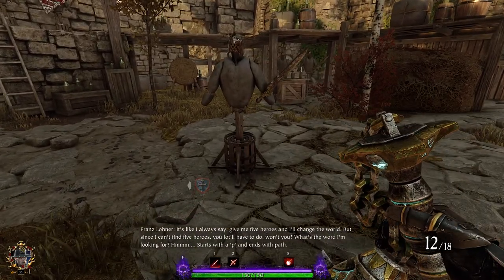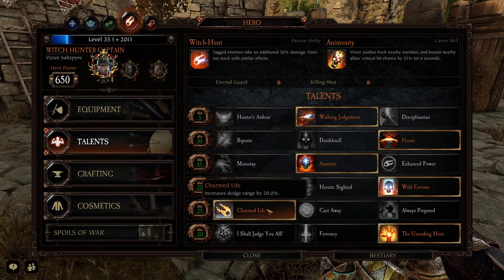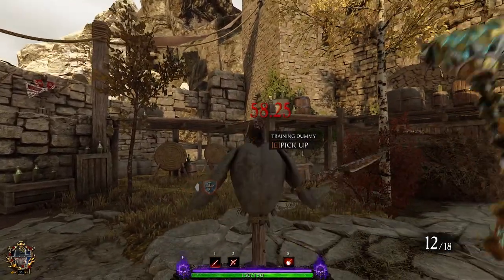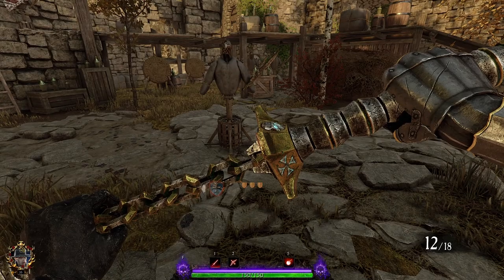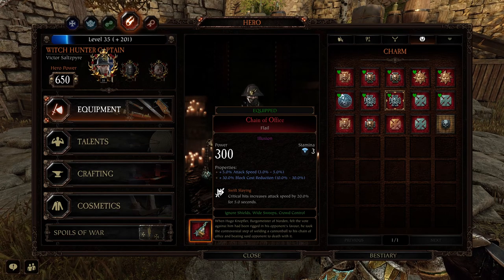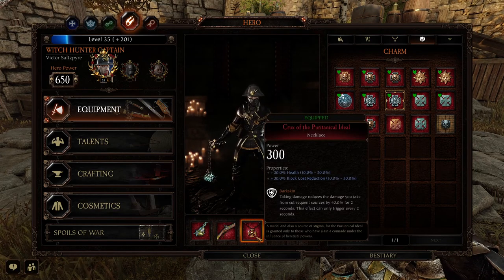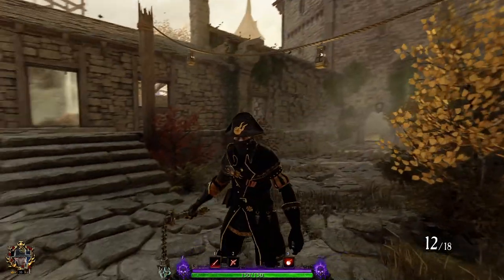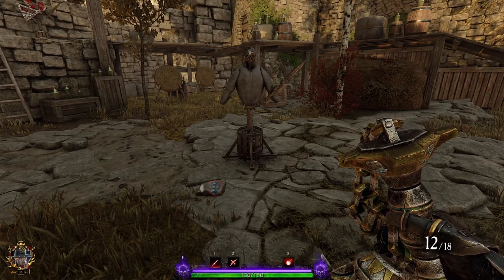Zug's 4.4 "Agressive Flailing" Saltzpyre Witch Hunter Captain Build for Vermintide 2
Zug's badly explained Guides to Vermintide 2